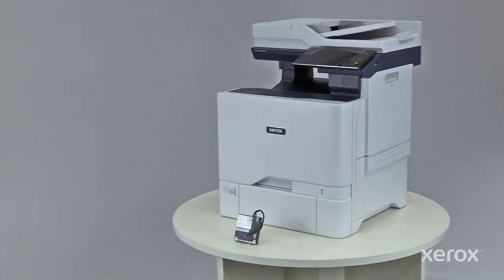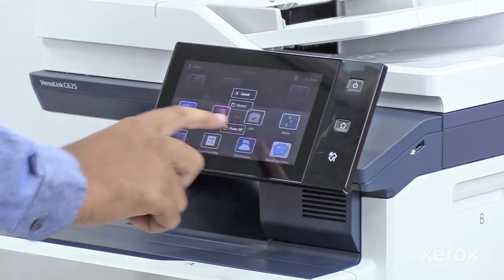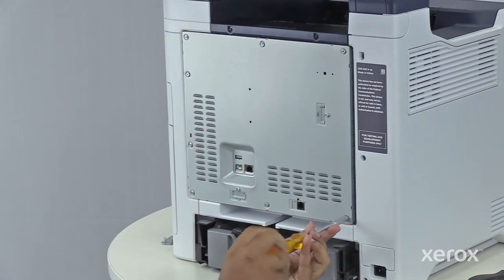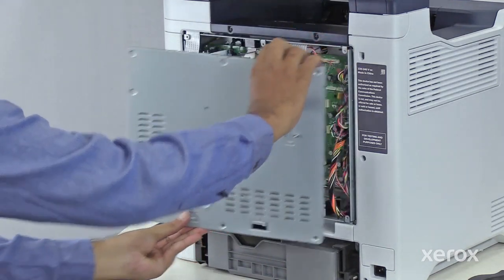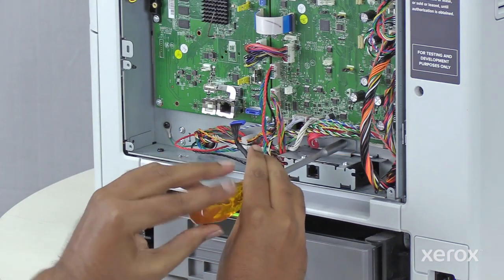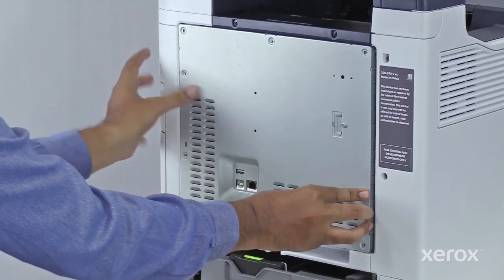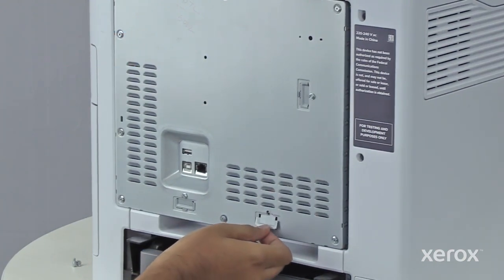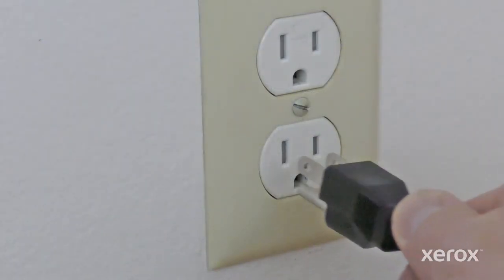Xerox® VersaLink® C625 Color Multifunction Printer the FAX Card Removal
This video shows how to remove the Fax Card from a Xerox VersaLink C625 Color Multifunction Printer.

BR39261